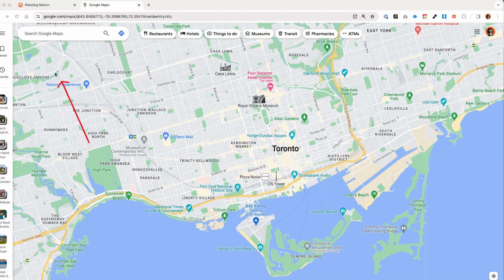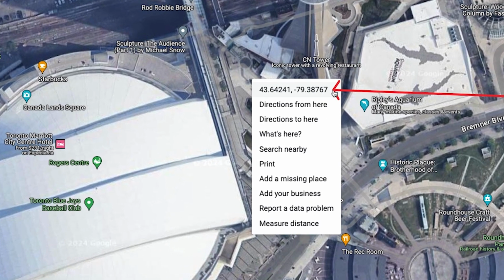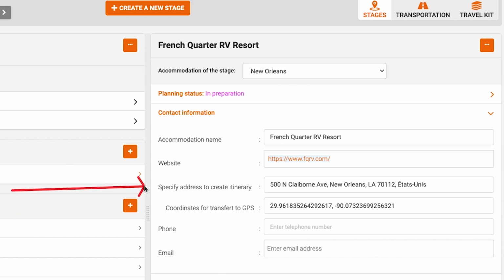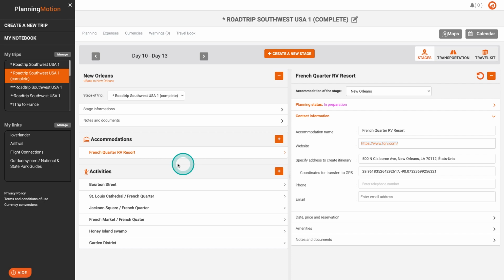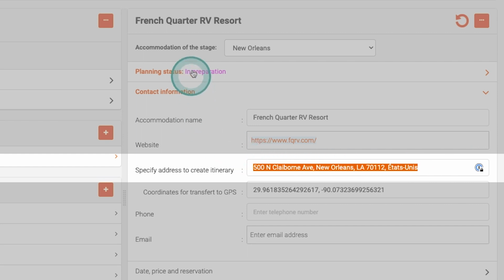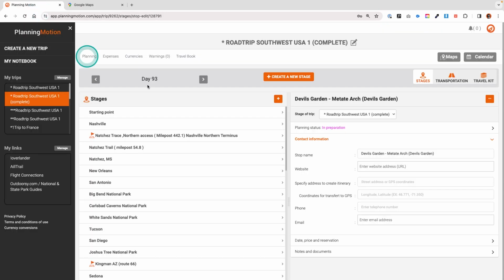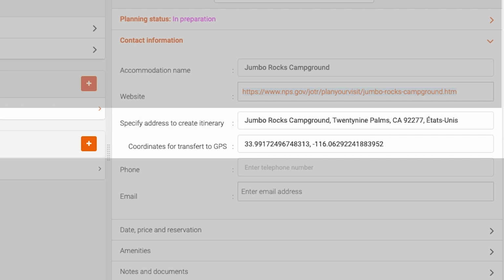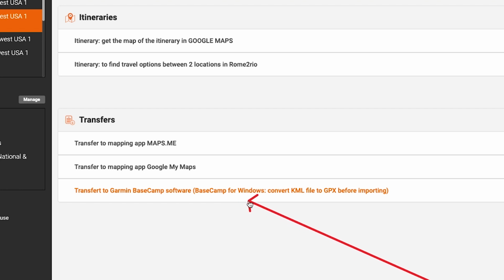How to easily find GPS coordinates on GOOGLE MAP? PlanningMotion-Travel-Planning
📹  In this short video I'll show you how easy it is to find GPS coordinates in GOOGLE MAPS.
By entering GPS coordinates in the PLANNING MOTION  Travel Planning app, you can effortlessly transfer your points of interest (KML FILE) to mapping applications such as Google Maps, Maps.me, or your GARMIN GPS. This way, you can take advantage of all the features offered by these mapping applications, including geolocation, during your trip.🌍
⬇︎⬇︎⬇︎⬇︎⬇︎⬇︎⬇︎⬇︎⬇︎⬇︎⬇︎     CONTENTS     ⬇︎⬇︎⬇︎⬇︎⬇︎⬇︎⬇︎⬇︎⬇︎⬇︎⬇︎
00:06 :  Find a GPS coordinates in GOOGLE MAPS.
00:31 :  Create a 25 STAGES itinerary for GOOGLE MAPS in PLANNING MOTION.
01:16 :  GPS coordinates in Planning Motion: why use them?
02:12 :  PLANNING MOTION for easy creation of KLM FILES.
02:36 :  TRANSFERT your trip planification in 1 click to MAPS.ME ,GOOGLE MY MAPS and to a GPS.
03:09 :  Final Words

From Planning to Adventure! : the Best Way to Plan Your Next Road Trip🗺️ 🚗 ✨ 🌐